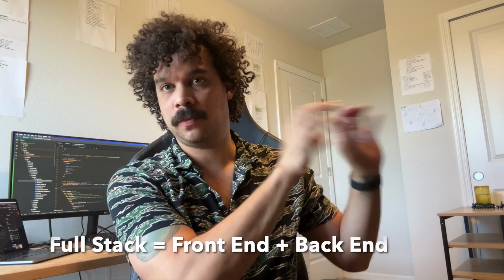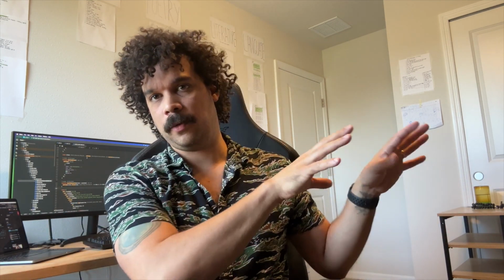Front End vs Back End vs Full Stack in 2 Minutes!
In this video I tell you what the difference is between Front End, Back End, and Full Stack in 2 minutes!